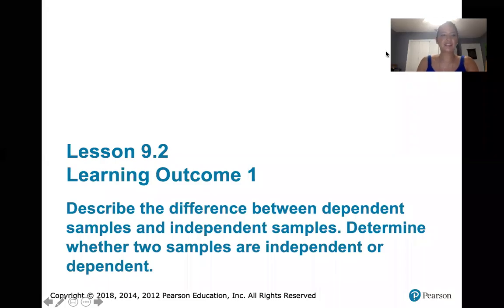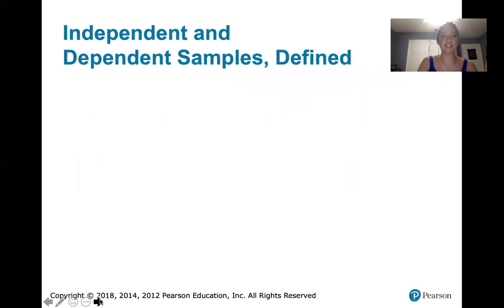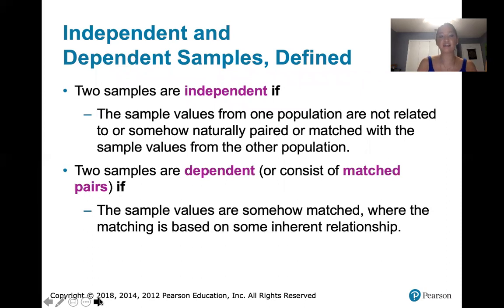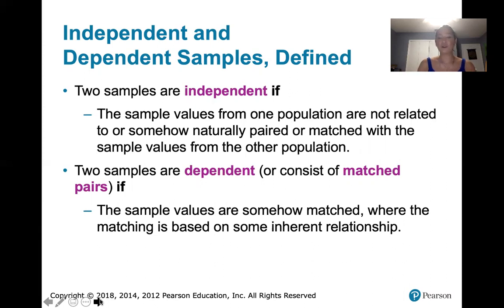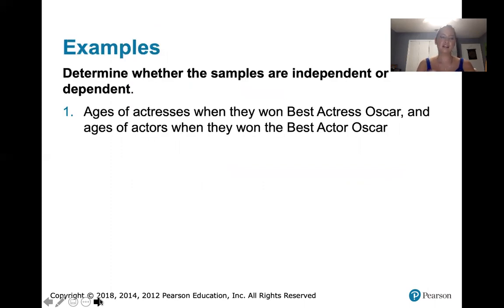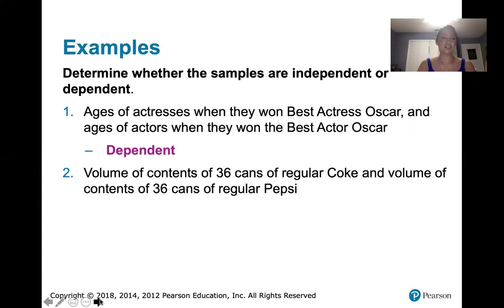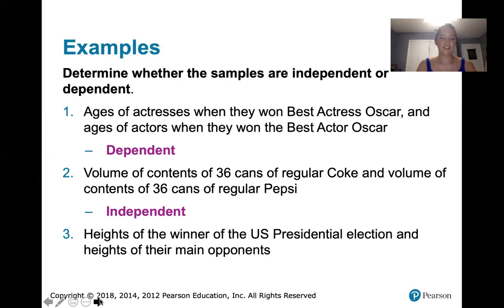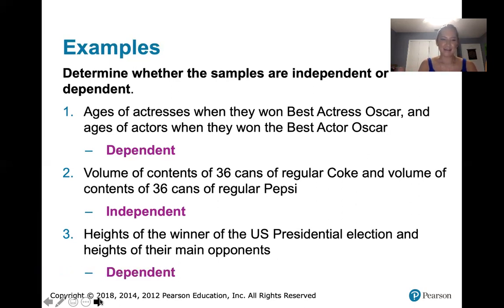9.2.1 Two Means, Independent Samples - Independent and Dependent Samples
This video is a supplement for MATH 2193: Elementary Statistics at Tulsa Community College. Related material can be found in section 9.2 of Essentials of Statistics, 6th edition, by Mario Triola.

In this video, we discuss the difference between independent and dependent samples, why it is important to know the difference, and a few examples.